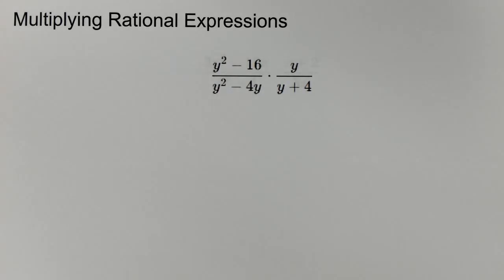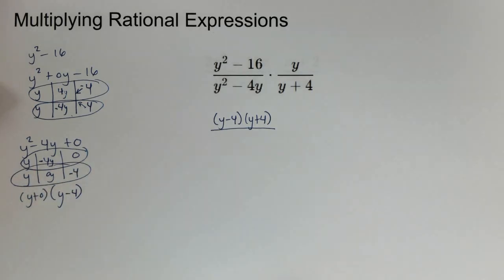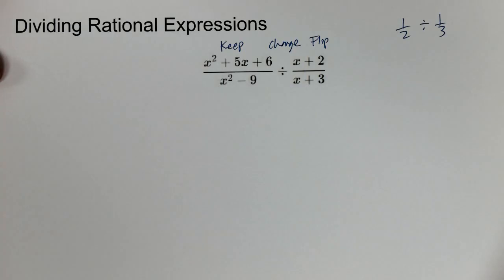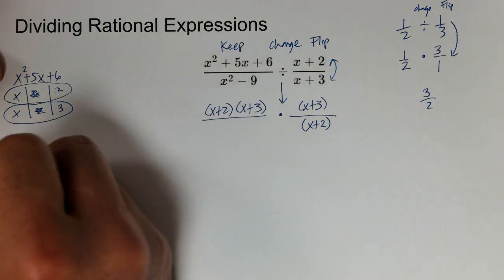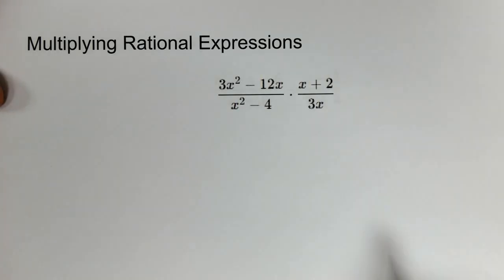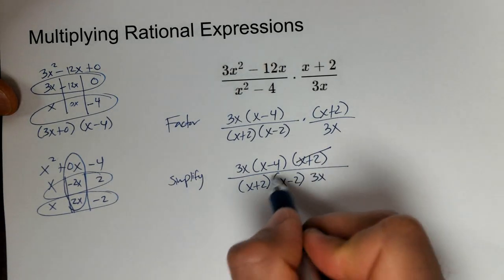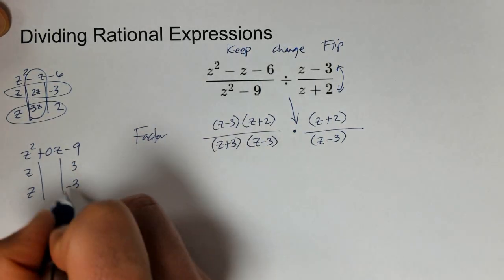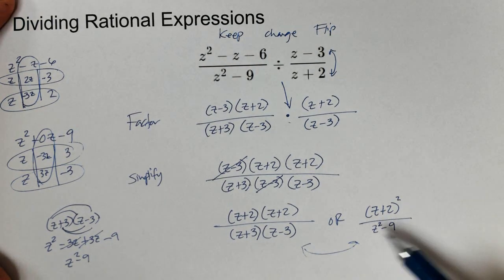Multiplying & Dividing Rational Expressions